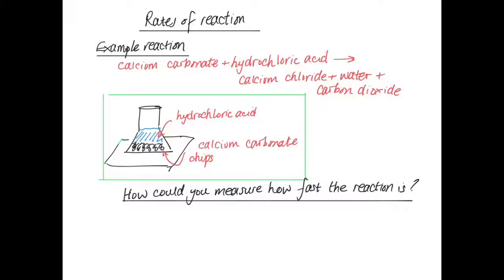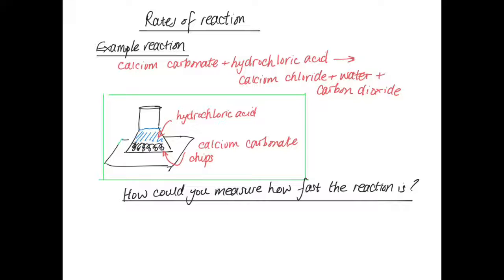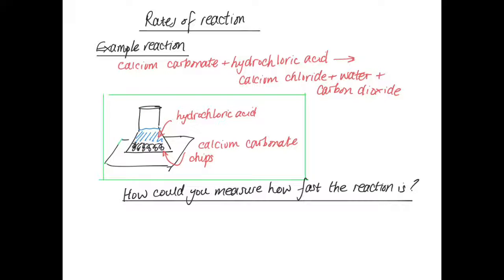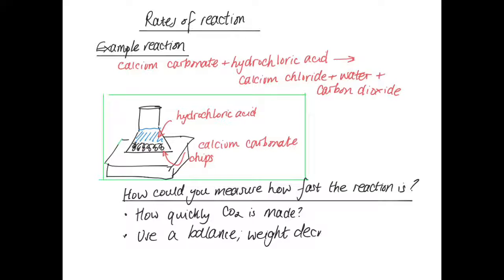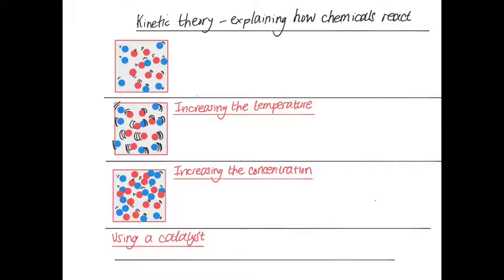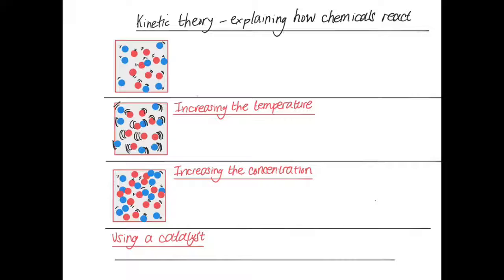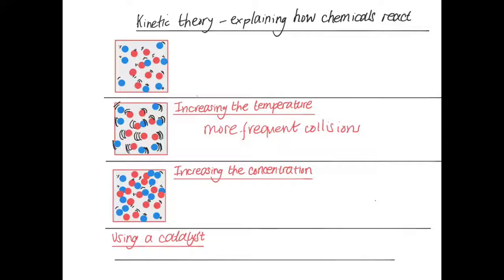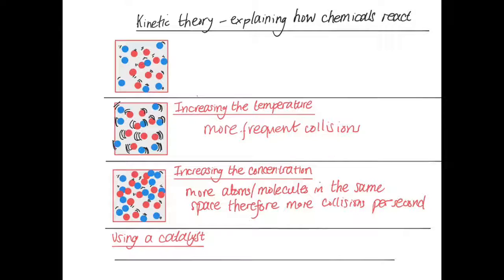Rates of reaction